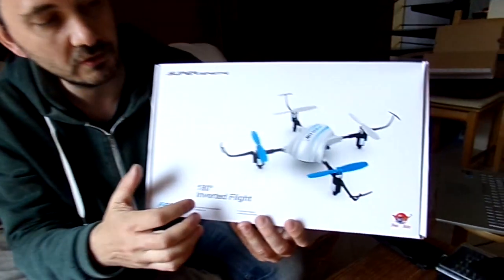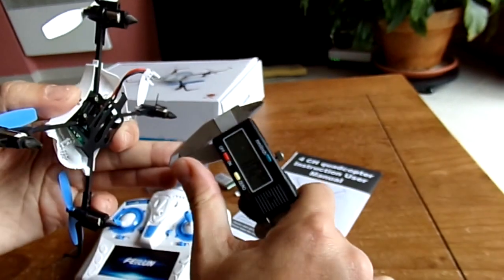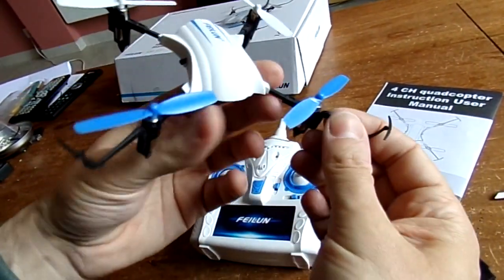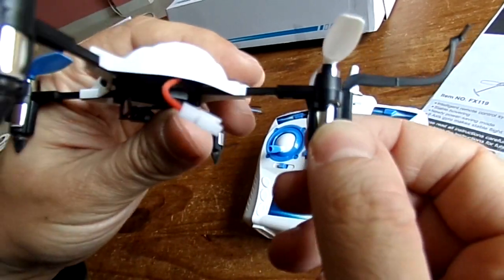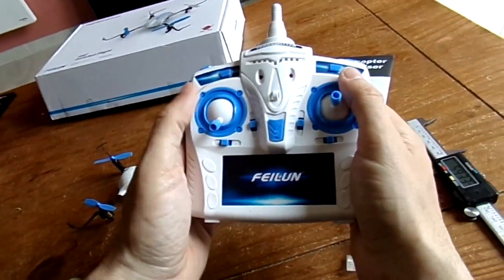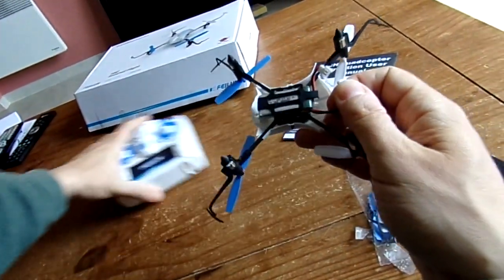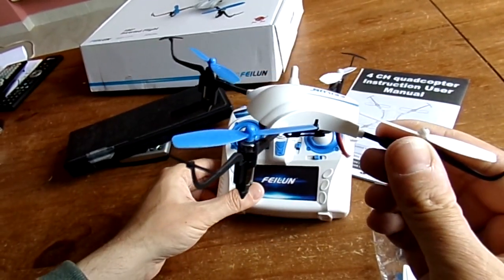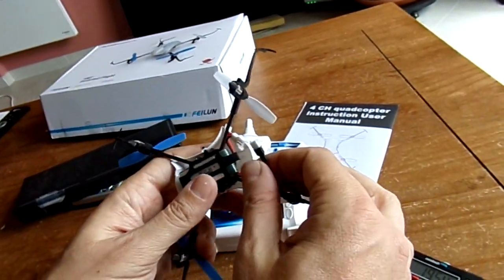FeiLun FX119 unboxing and quick analysis (Courtesy Lightake)